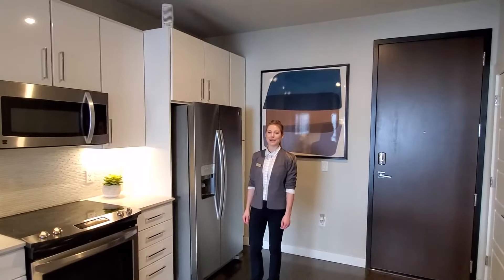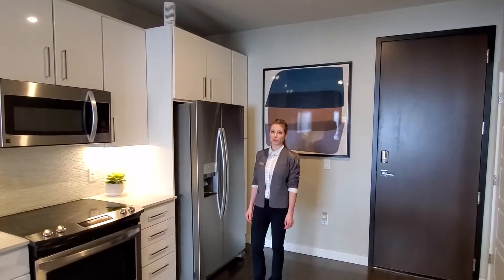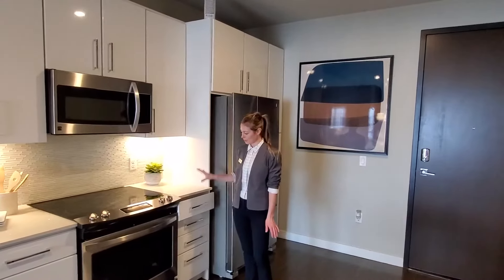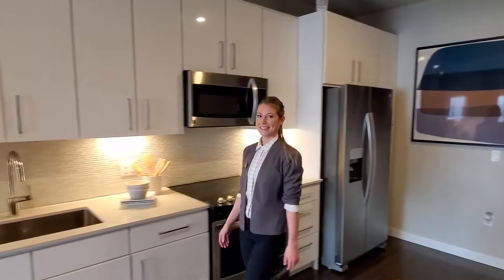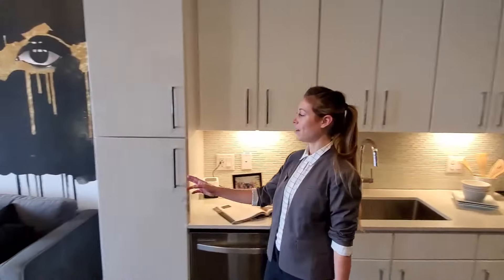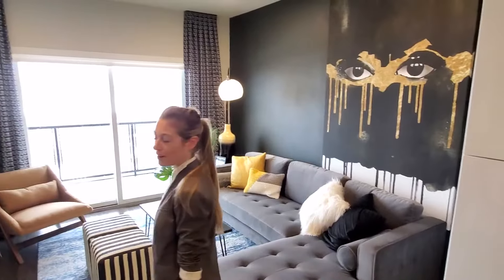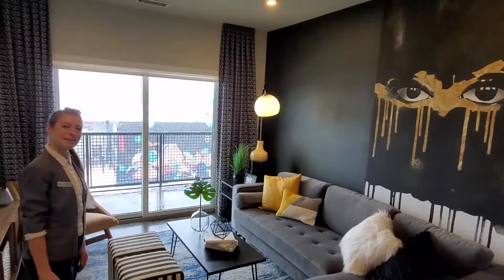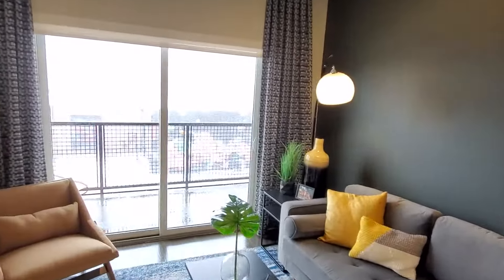Edison at Rino - Kitchen & Living Room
Edison offers all the premium amenities in luxury living. Watch the sunset from the sky lounge or take a virtual fitness class, you are never far from all you need and want.